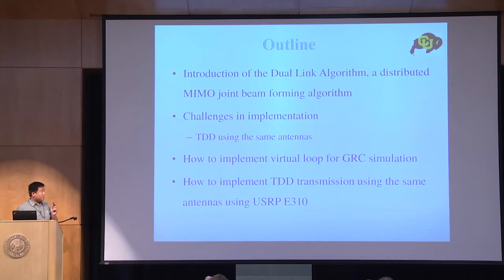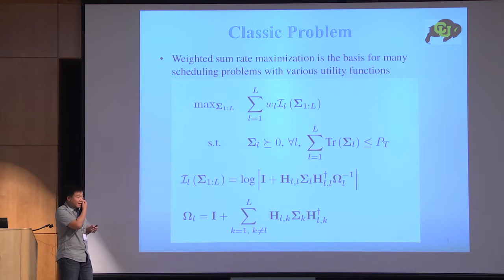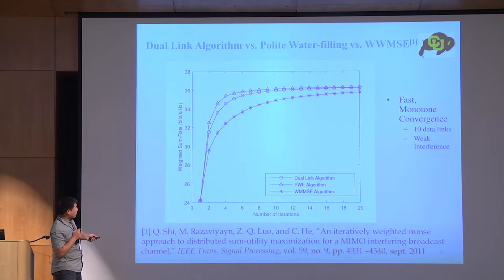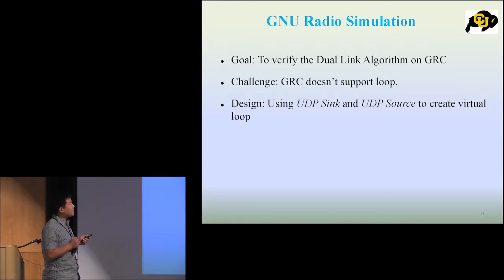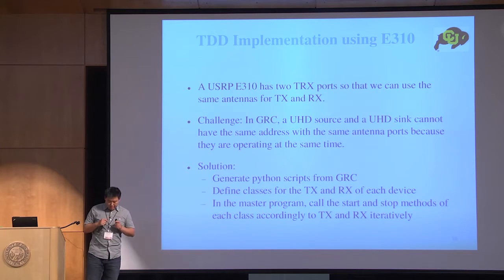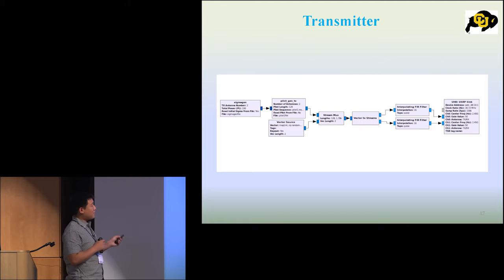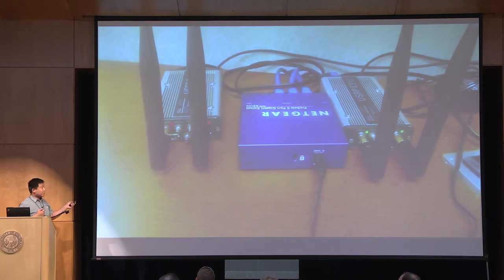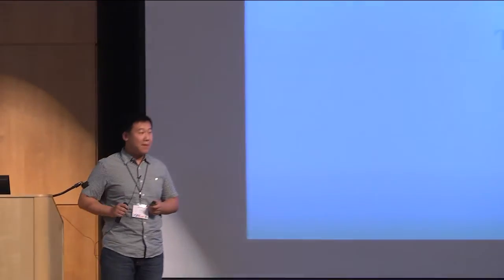GRCon16 - SDR Implementation of the Dual Link Algorithm in TDD Mode Using USRP E310, Zhe Feng